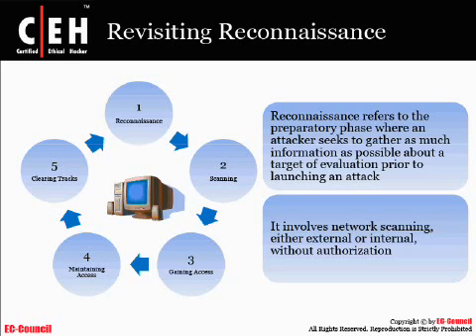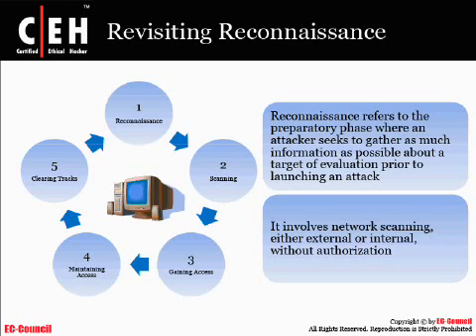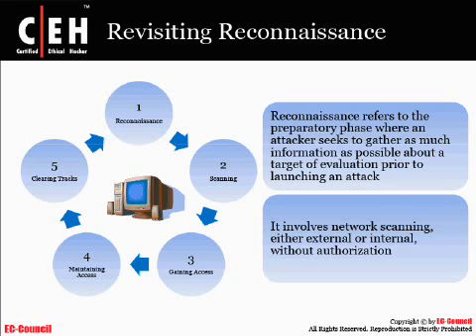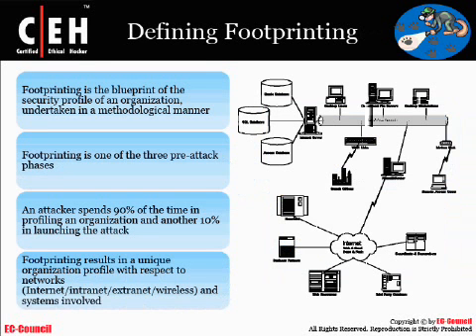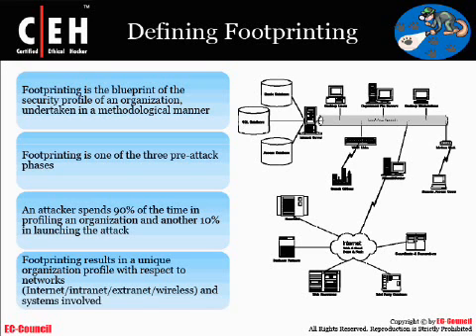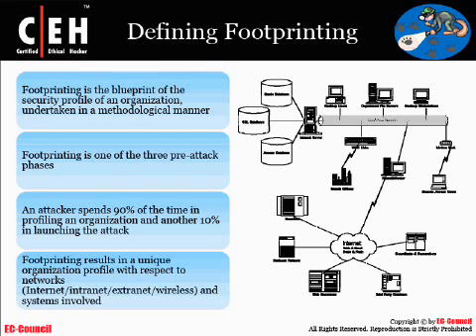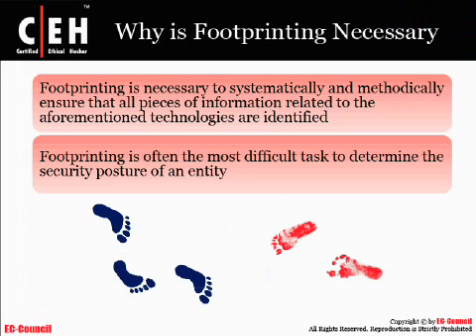CEH v6 Module 3 from QuickCert: Footprinting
Footprinting demo module from QuickCert's EC-Council CEH Training Course.  QuickCert's Certified Ethical Hacker or CEH is a vendor-neutral certification that explores the existence and the use of hacking tools and security systems across 22 topical domains.